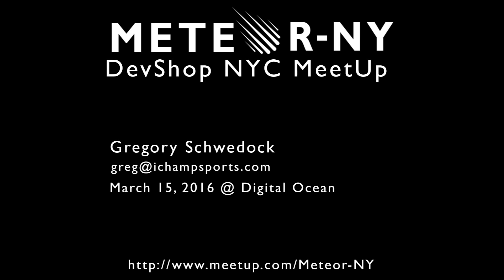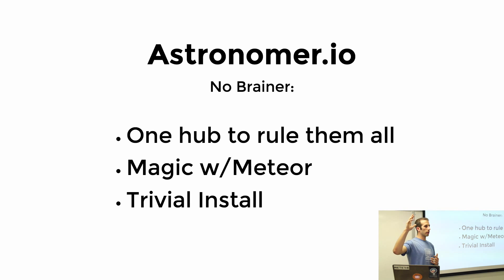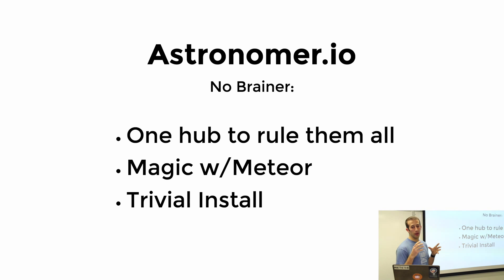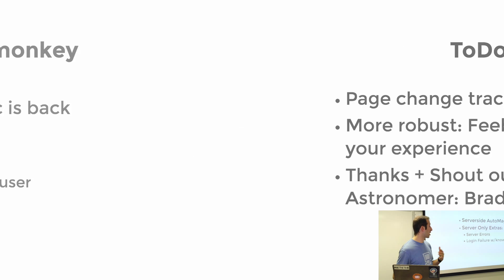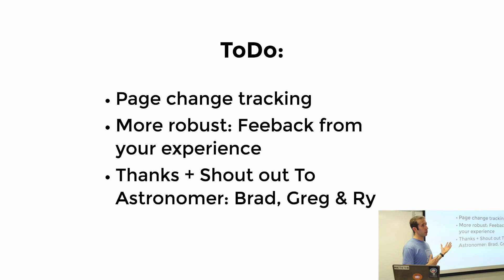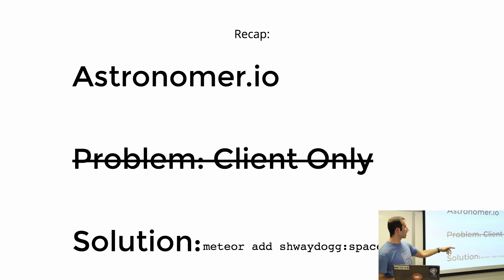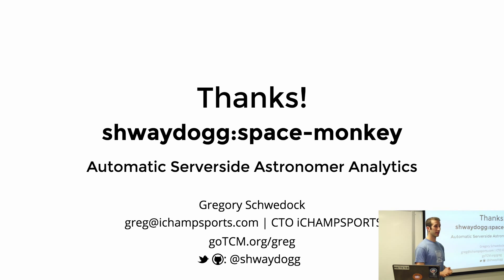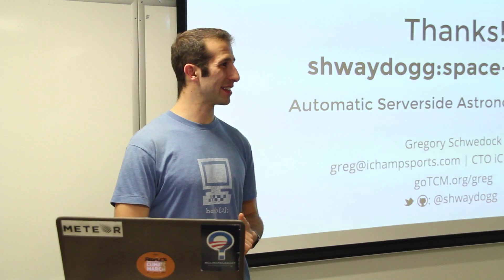(Preview) Automatic Server-Side Astronomer Analytics with SpaceMonkey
Gregory Schwedock - (Preview) DevShop NY - March 2016

Don't you hate when ad blockers sabotage your client-side code, dumping your user data into a black hole? When it happened with Astronomer, Greg Schwedock built SpaceMonkey, a package to keep the data safe from the blockers' pull.

Gregory Schwedock is CTO and Cofounder of iChampSports, and activist at The Climate Mobilization.